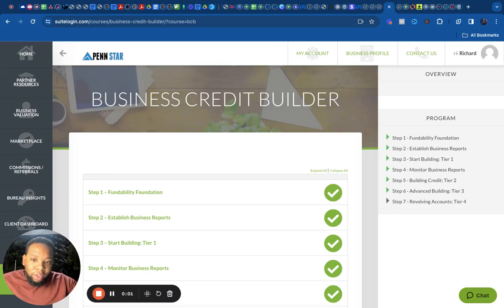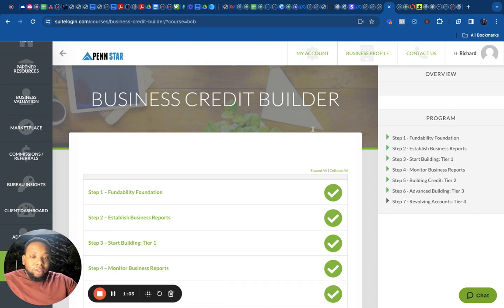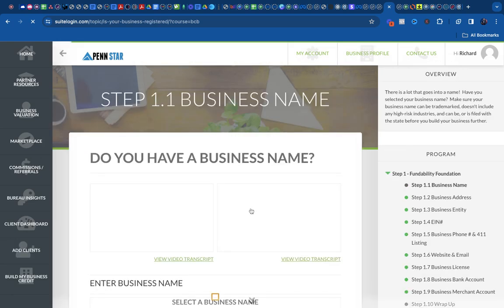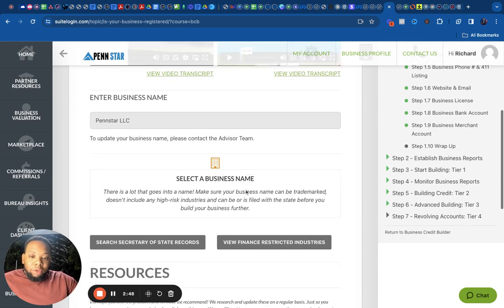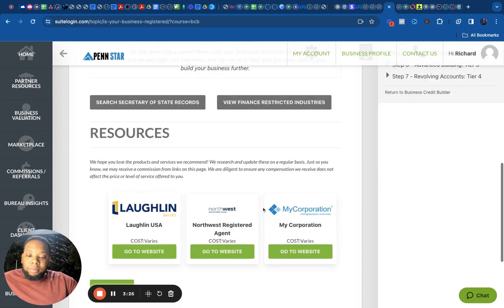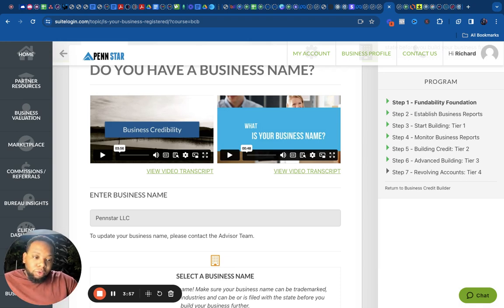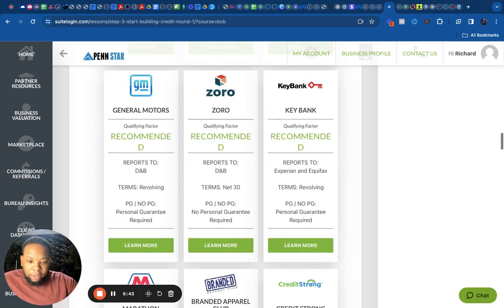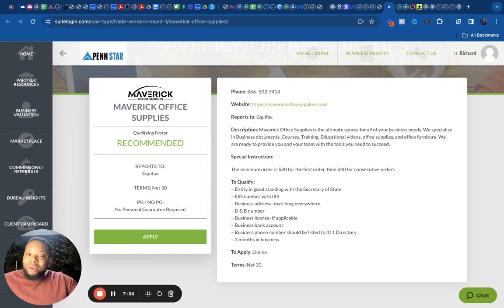How To Build Business Credit In 30 Days | RICHARD GUILBEAU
In this video, I will provide a brief overview of our software and explain how it can help you build your business profile. I will address common challenges faced by entrepreneurs and highlight the importance of personalized guidance. Throughout the video, I will walk you through each step of the process and explain the reasoning behind it. By the end, you will have a clear understanding of how to set up your business correctly and leverage business credit to your advantage. Action requested: Watch the video to gain valuable insights and take the necessary steps to build your business profile.

I could not go over every step and benefit on this video but a quick call with the team can get you all the clarification you need.

In this video, I'm sharing with you how to build business credit in 30 days. If you're looking to improve your business credit score and start building better credit, then this is the video for you!

By following these simple steps, you'll be able to improve your credit score and start building better business credit in just 30 days. This is a great way to start improving your finances and start building better credit!

If you're looking to start a business or take your business to the next level, then this guide is for you! You'll learn how to create a strong business credit history in just 30 days, which will help you get the funding you need and grow your business faster than you ever thought possible!

Here's a link to accurately check your credit scores for $1

f_id=5711

If you need help structuring your credit profile to get funding like credit cards, lines of credit, and loans, and getting access to OPM, I can help.

This link has multiple links in it that can help with your personal or business credit:

Some of the links in the description box may be affiliate links, meaning, at no additional cost to you, I will earn a commission if you click through and make a purchase.

I do not consent to anyone's duplication of this content.